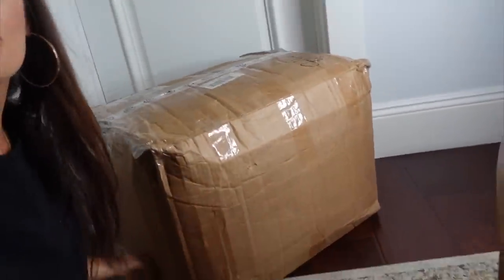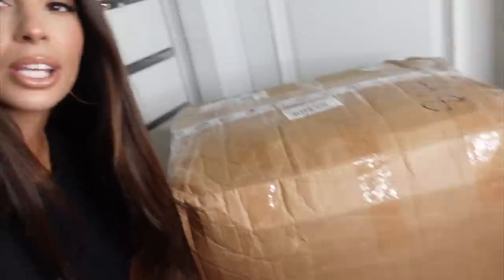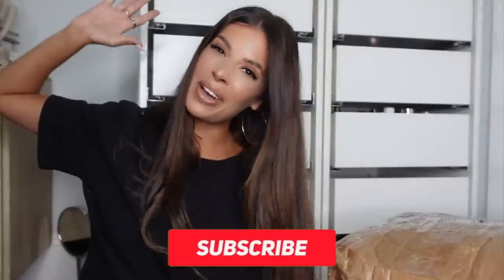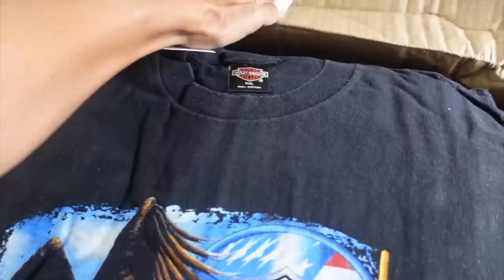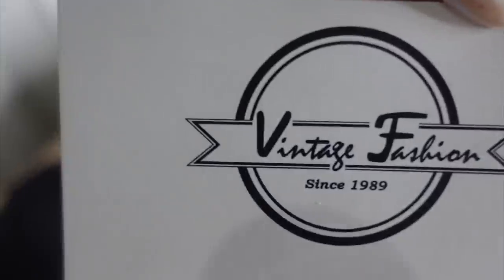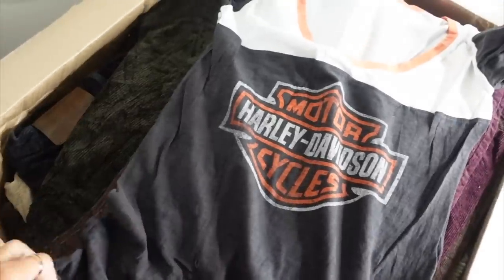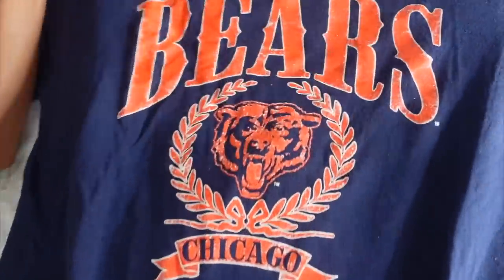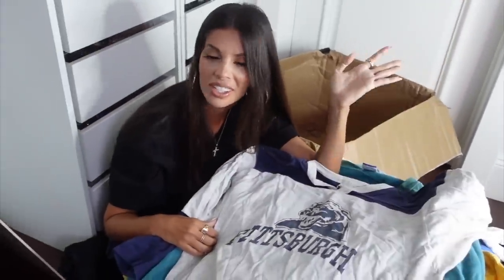I Bought 100 Pounds of Mystery Vintage Clothes For $500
to find out how you can get 3 months of ExpressVPN free!

I Bought 100 Pounds of Mystery Vintage Clothes For $1000